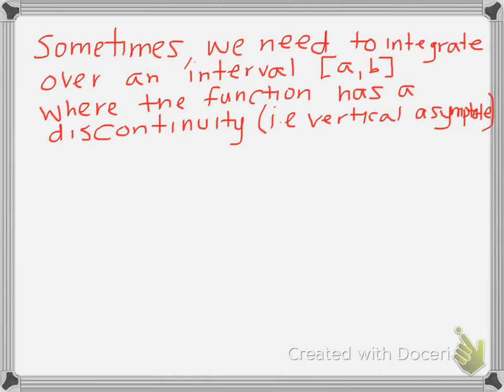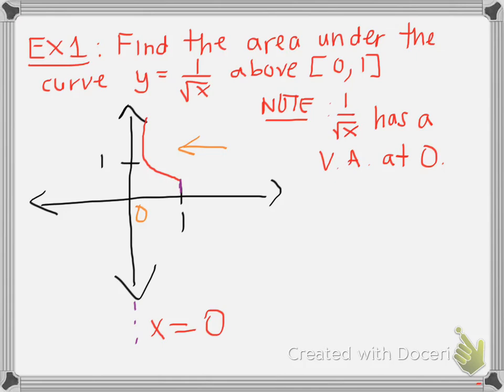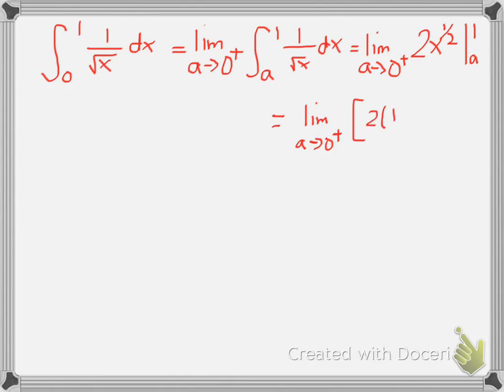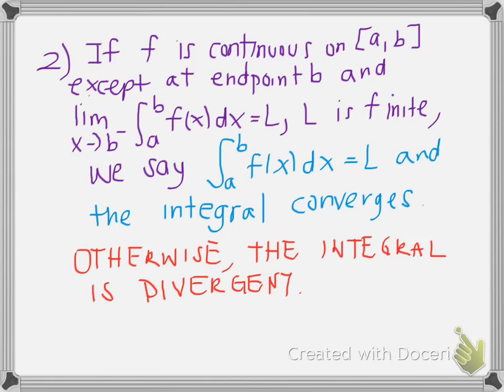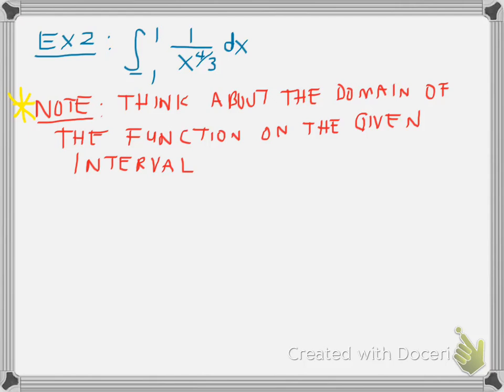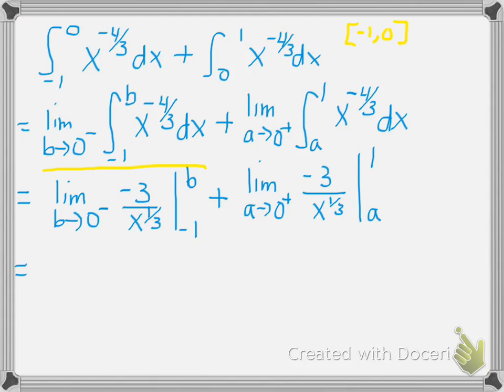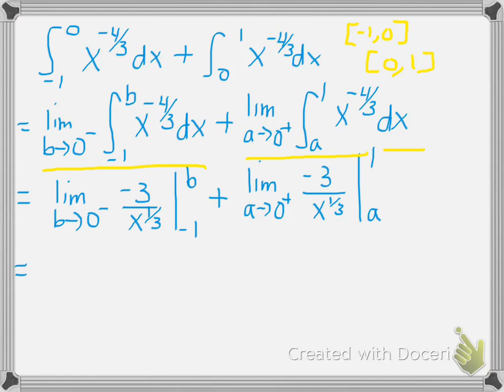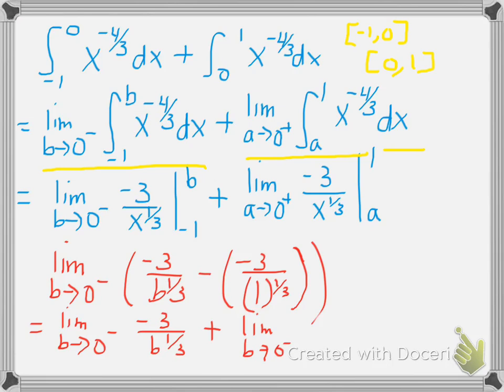Calc 2 Section 7.6 case 2 part 1